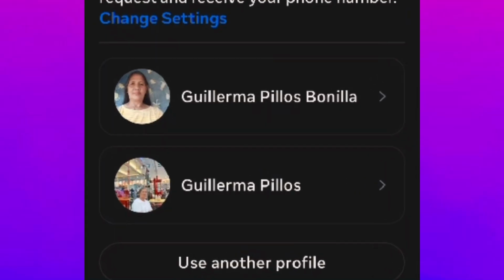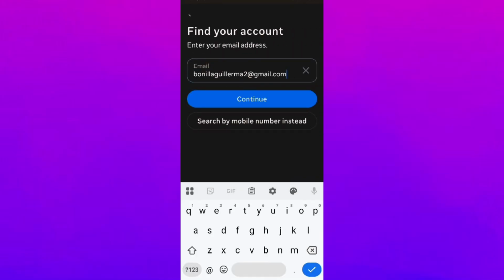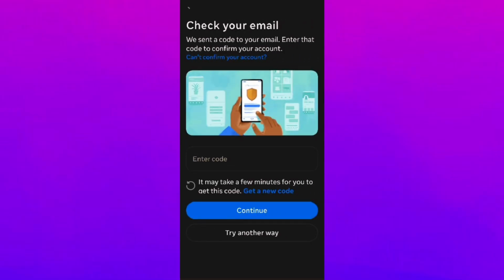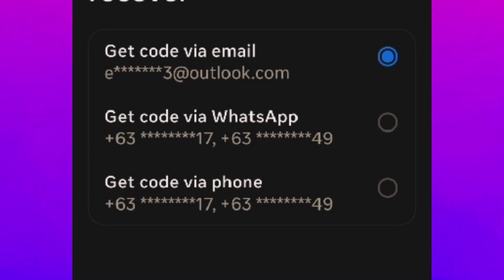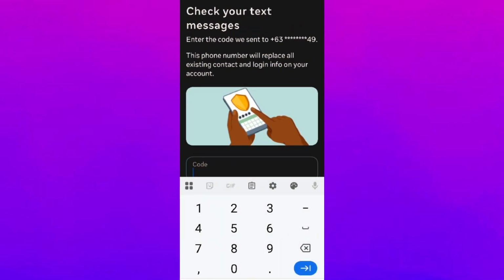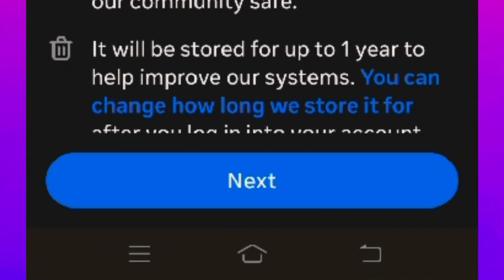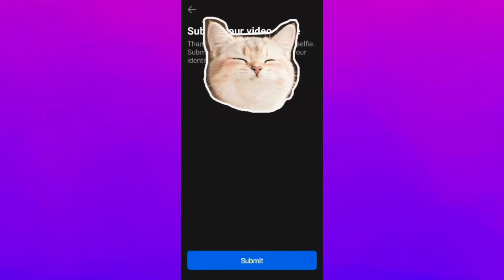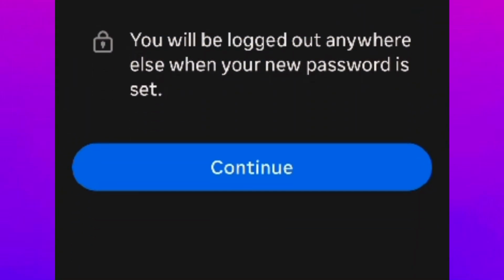Paano Mag-Recover ng Facebook Account na Nakalimutan ang Password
Title: Facebook Password Nakalimutan, Paano Papalitan? (new method)

- in this video i’m gonna teach you guys on how to open your facebook account forgotten password and this is new method. i hope you like this tutorial video i made, please don’t forget to subscribe for more.